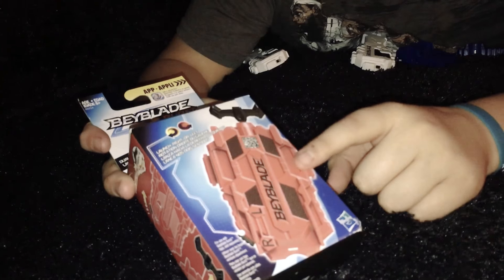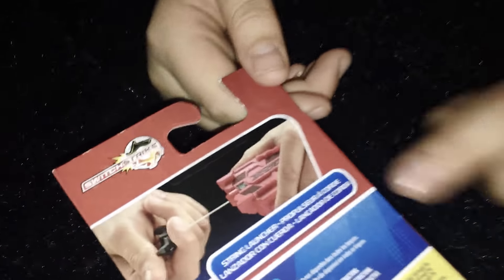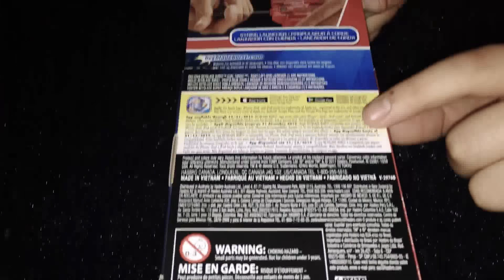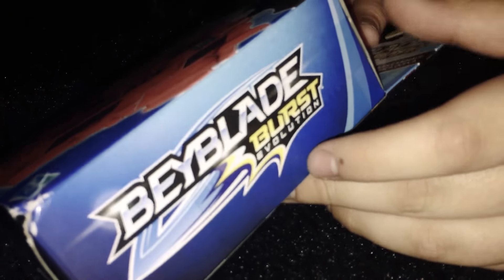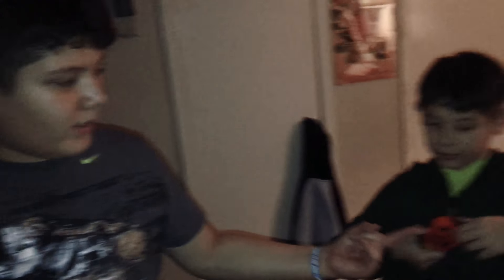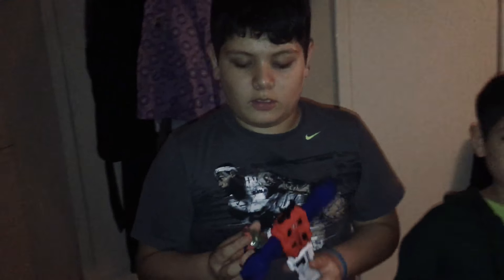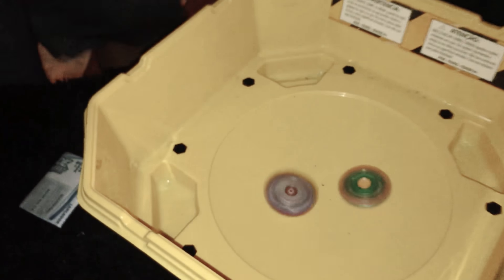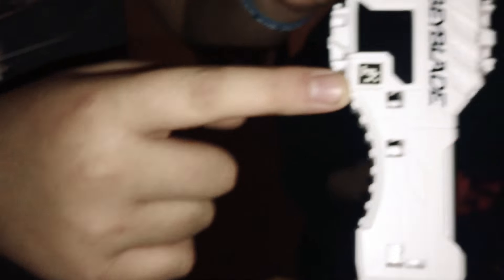Unboxing new Beyblade Burst Evolution Duel threat launchers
FRIDAY beyblade bros battle let it rip fun competition battling spriggan beyblades